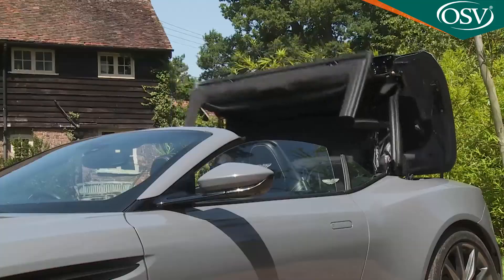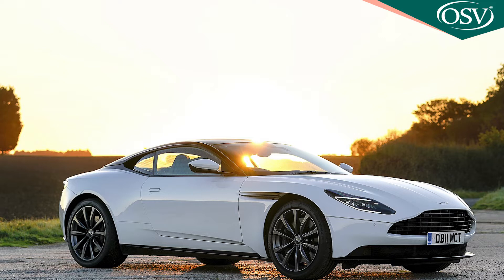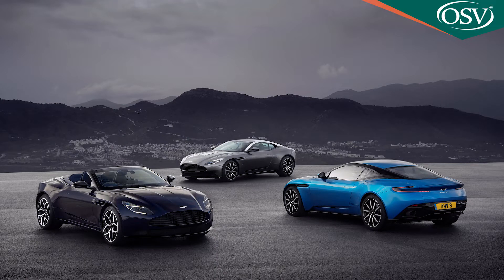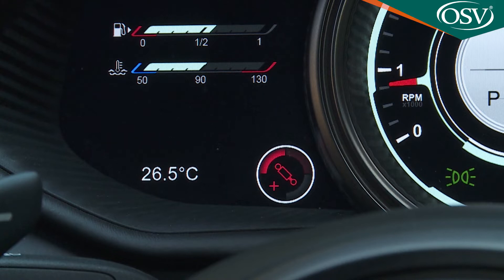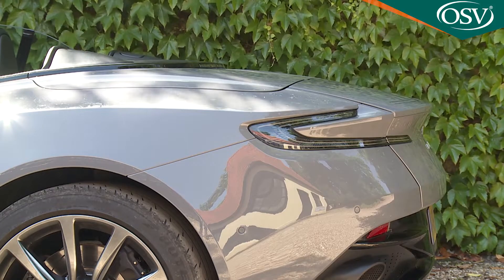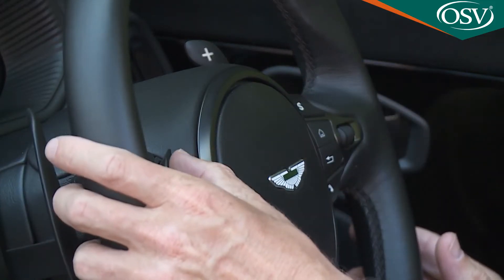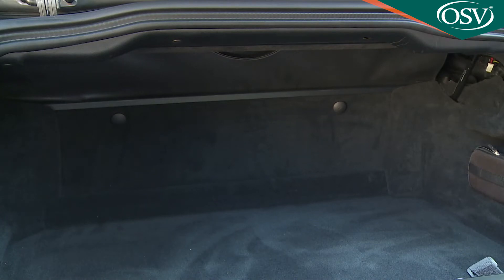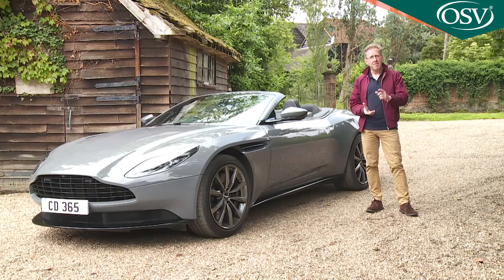Aston Martin DB11 Volante 2020 - Should you buy one?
BUY, LEASE OR FINANCE THE ASTON MARTIN DB11 VOLANTE FROM OSV

If you've managed to shinny up the greasy pole far enough to be able to afford an Aston Martin DB11, it's doubtful that you'll be overly concerned with the trifling matters of economy and emissions, but they mean a great deal to Aston Martin and here's why. The company needs to reduce the average CO2 output of the models across its range or face punitive EU fines. It's mildly amusing that 'engine downsizing' in 'Aston-speak' means dropping the size of the required powerplant to 'just' 4.0-litres and adding twin turbochargers to it.

Nevertheless, that's made quite a difference in terms of efficiency when you compare to the old DB9 Volante (which chugged out a decidedly old-school 389g/km of CO2 and averaged only 17.2mpg). In comparison, the DB11's emissions in V8 form are rated at 230g/km of CO2, while the combined consumption return is rated at 28.5mpg. To give you a perspective on just how much of an improvement this represents, we'll tell you that the old 6.0-litre V12 still fitted to the V12 Vantage Roadster model manages 19.2mpg on the combined cycle and 343g/km of CO2.

Summary
The DB11 coupe's bonded structure has made it possible for Aston Martin to take quite a large step forward with this Volante version, the brand delivering a structure that's 26kg lighter and 5% stiffer than its predecessor. The result is a truly magnificent car. One that combines greater performance and agility with increased comfort, refinement and interior space for occupants and their luggage.

There are certainly quicker, higher-tech or more sharply handling options in the market.

But when you've miles to put on the clock and want the journey to feel special rather than just effortlessly rapid, it's hard to think of anything much better.